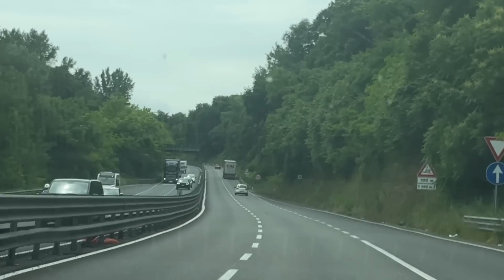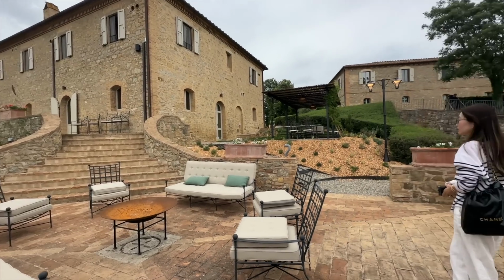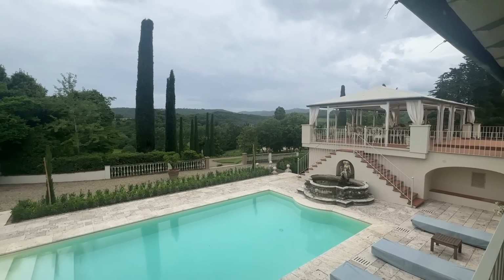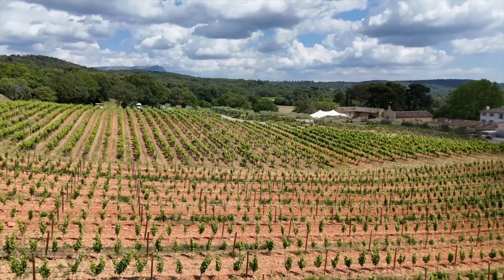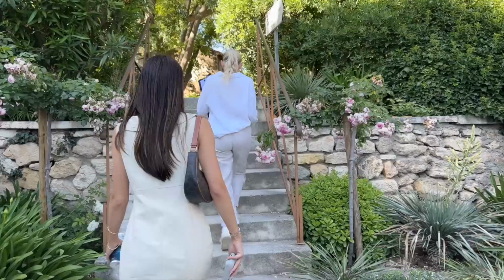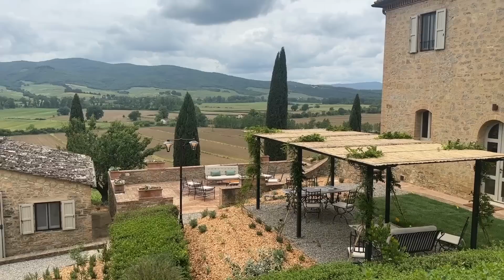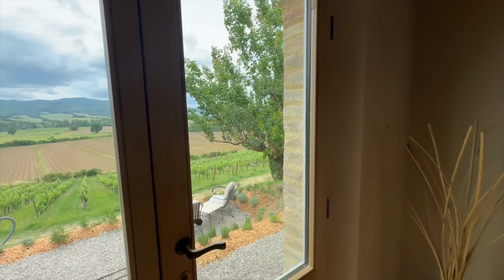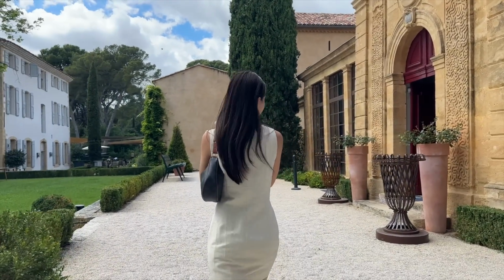WEDDING SERIES | touring venues in italy and south of france!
the beginning of our wedding series! come with us to tour venues in tuscany ,italy and provence, france. we are so excited to start wedding planning! we share our favorites and recap our trip!

✿ music ✿

✿ about me ✿
Hello! I'm Yuyan and I'm from New York City! My videos are focused on my life in my 20s and my everyday fashion! Hope you enjoy 💕